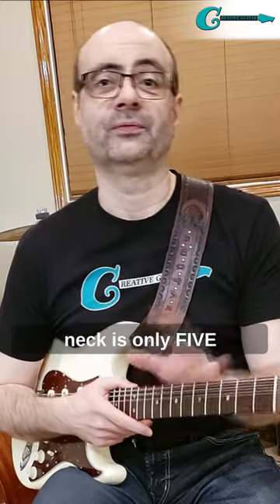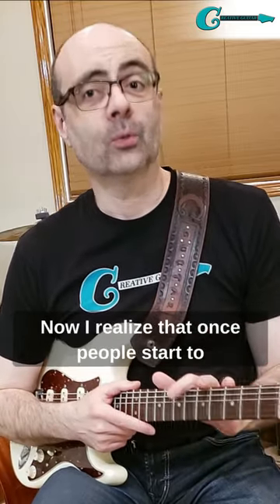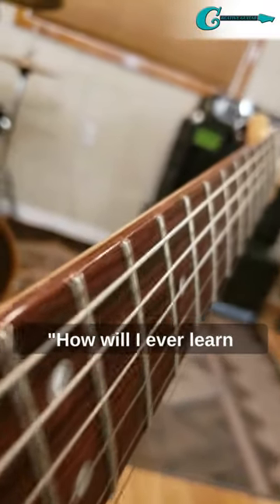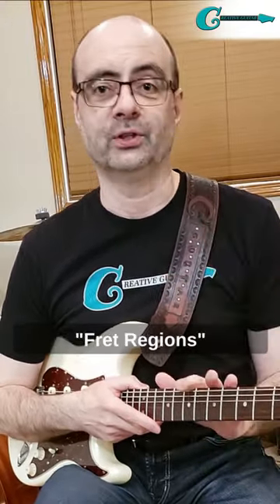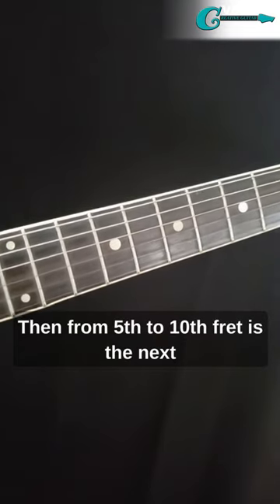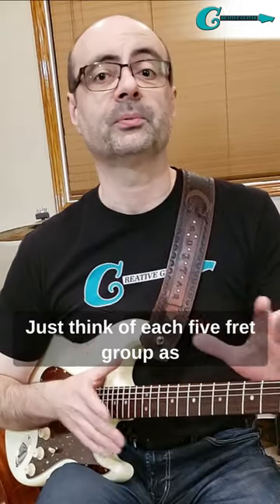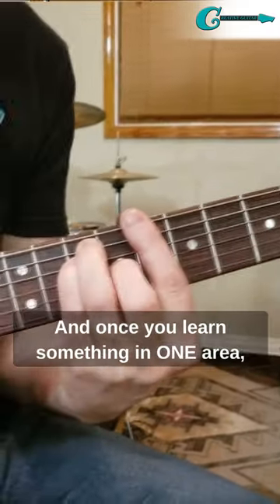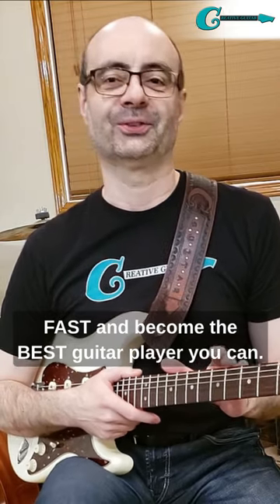Bet You Didn't Know THIS About the Guitar Neck!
Notes on the Neck